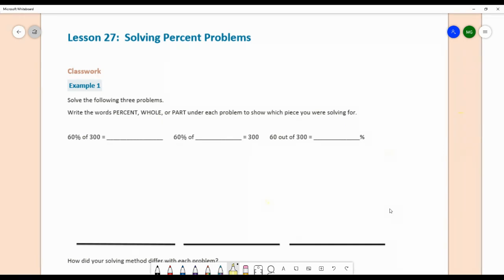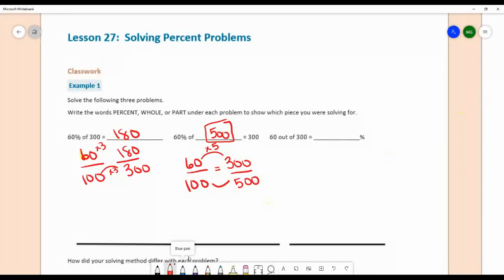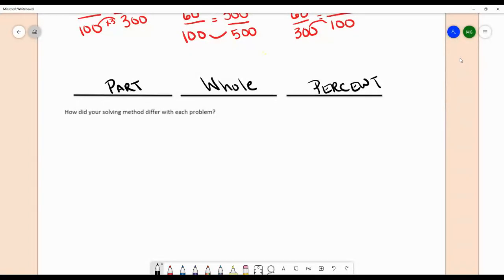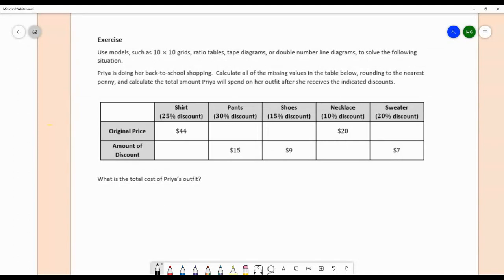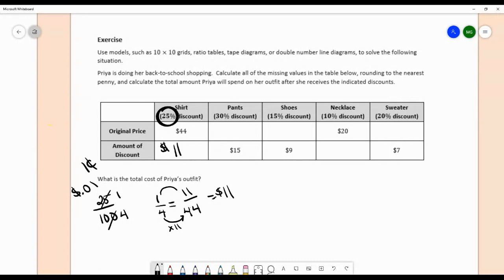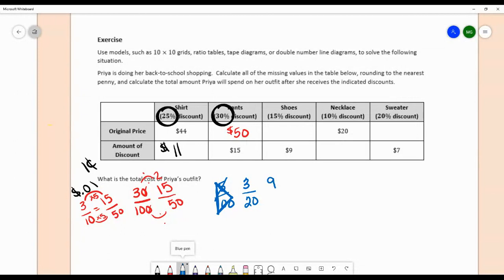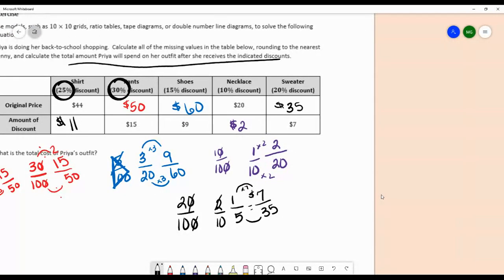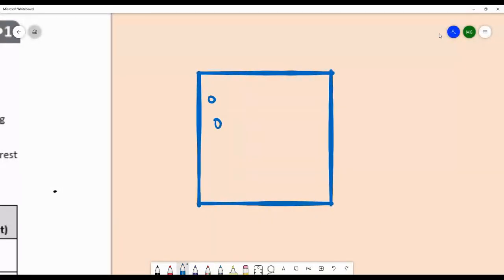Grade 6 Module 1 Lesson 26